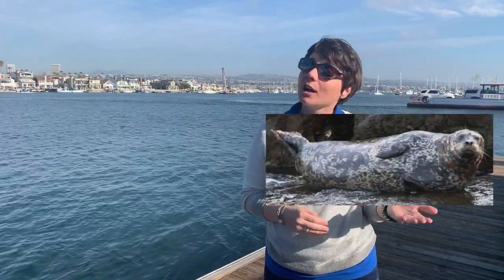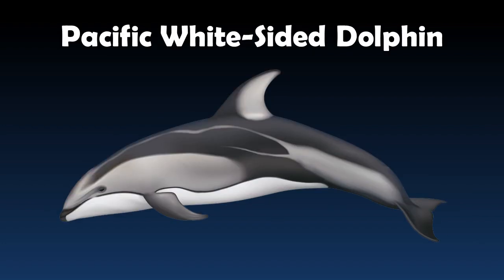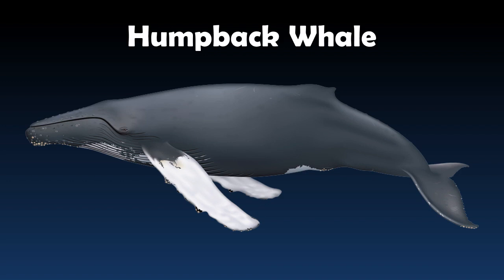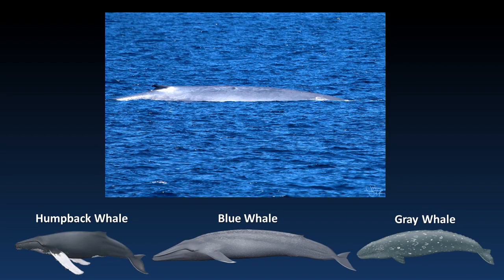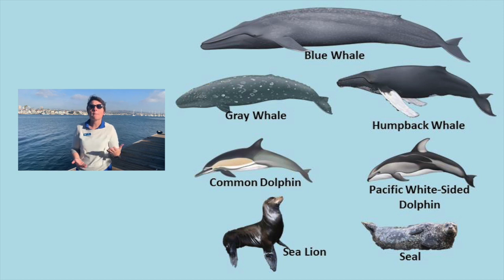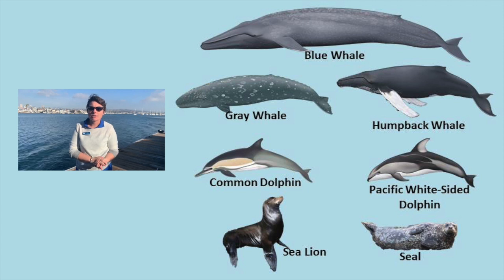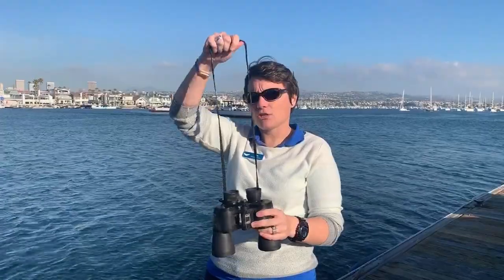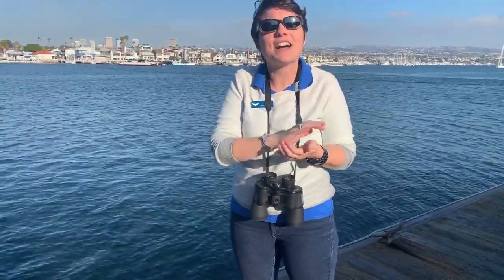Marine Mammals ID Video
This video, which is aligned with Next Generation Science Standards (NGSS), is designed to assist students in recognizing the local marine mammals they might see on a whale watch!